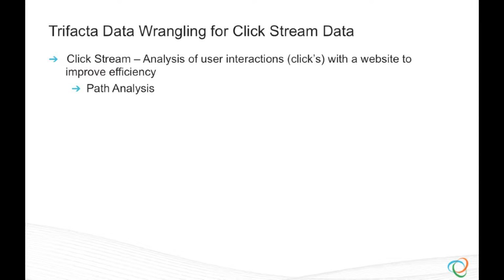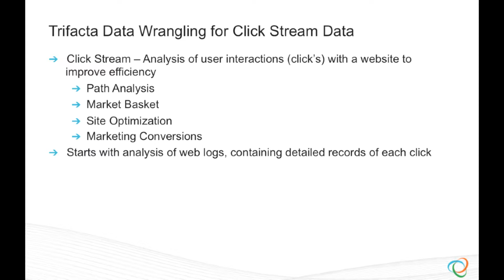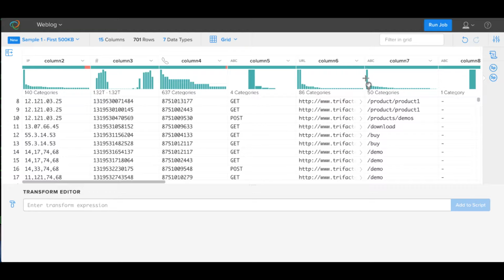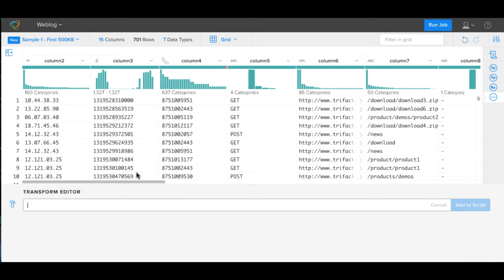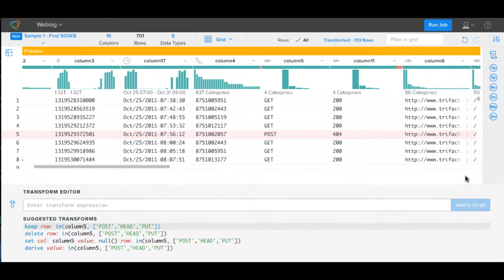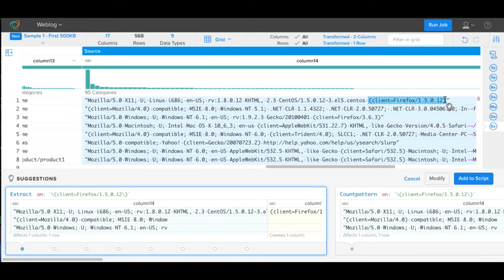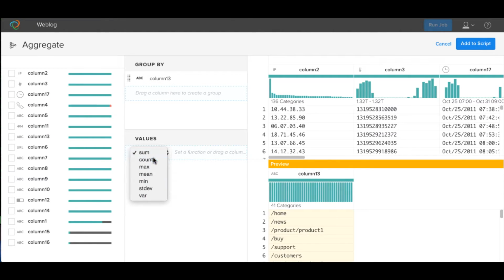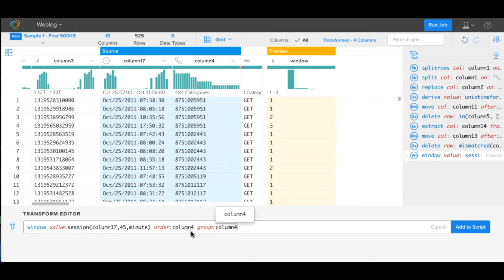ClickStream Trifacta Demo